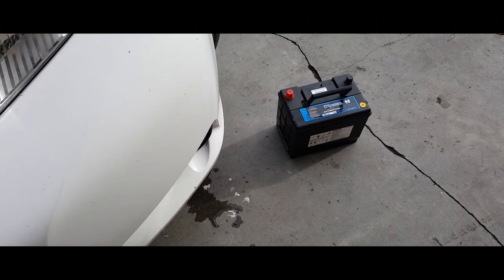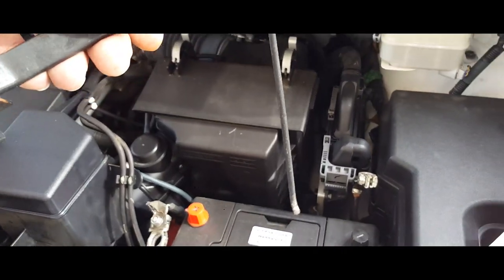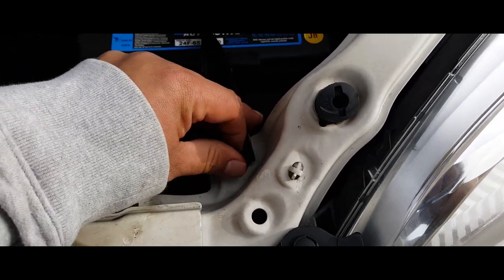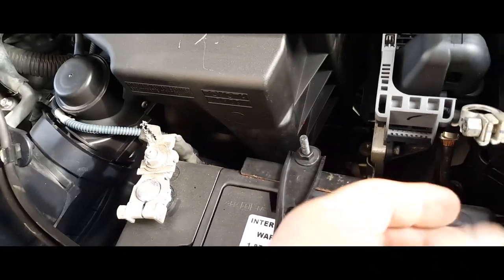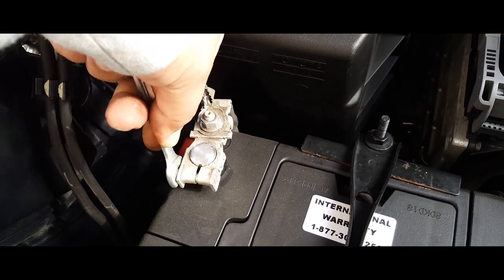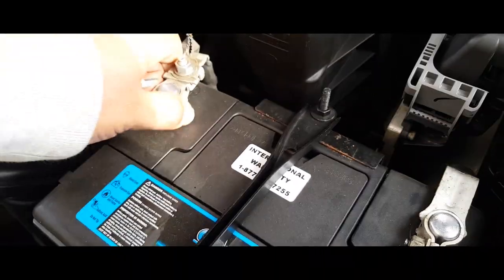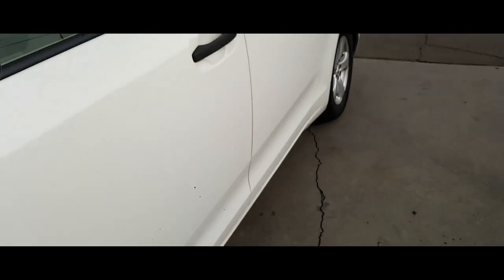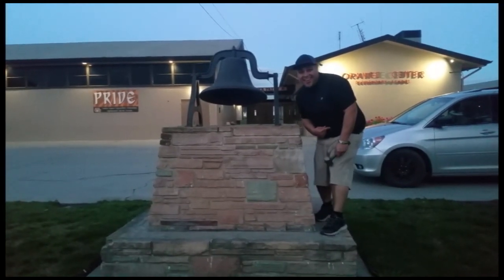How to: Install a battery on a 2015 Toyota Sienna